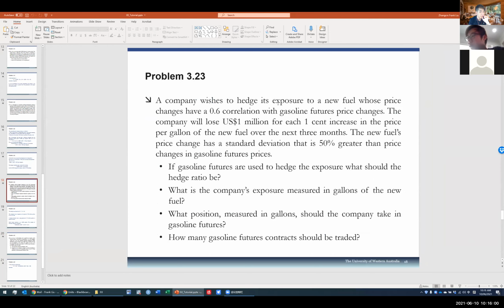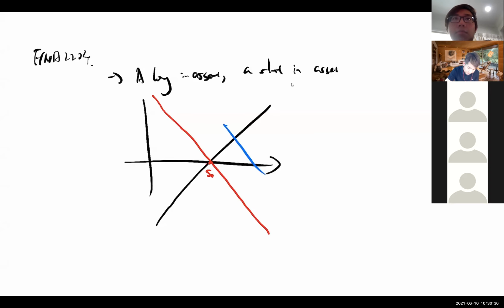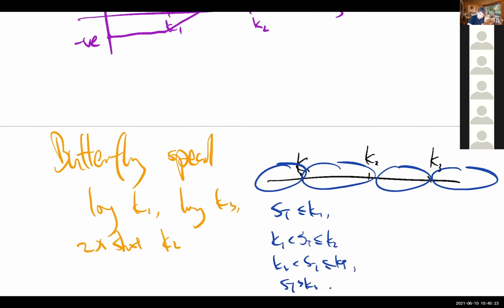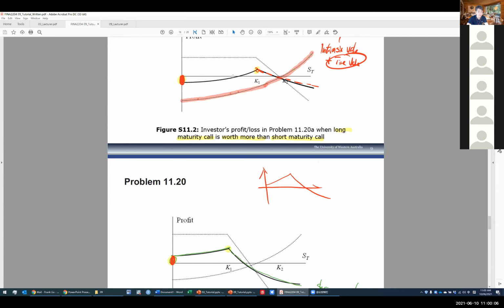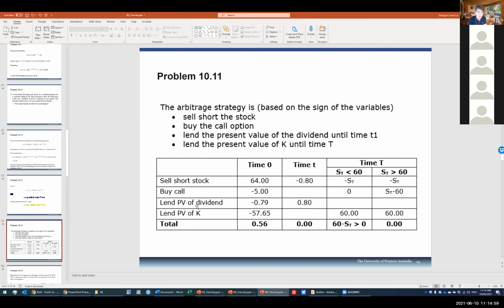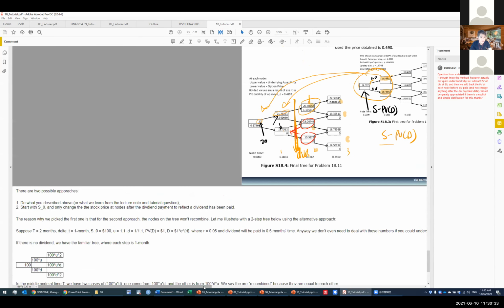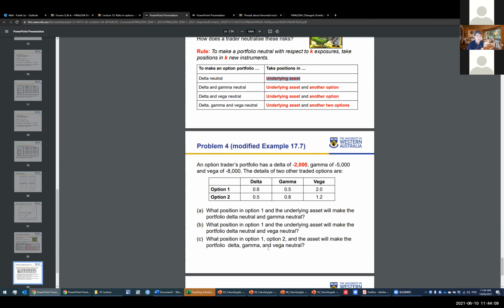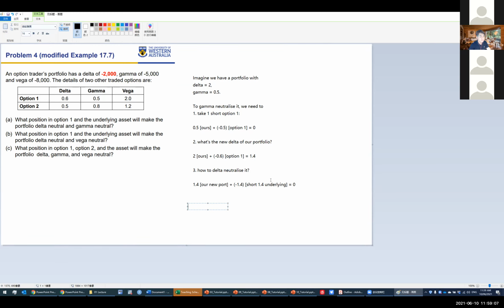FINA2204 Consultation Thursday 10JUN2021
FINA2204 Derivative Products and Markets

Business School